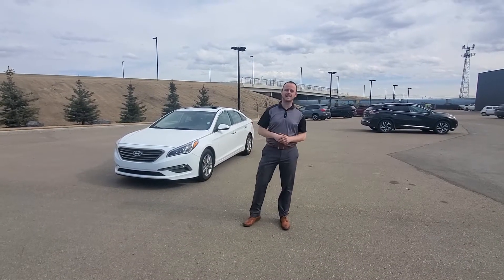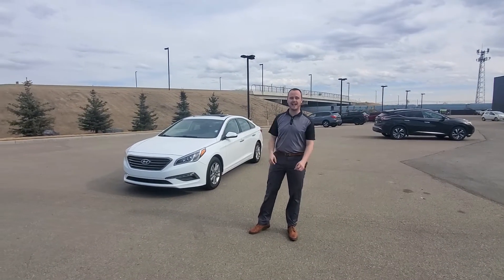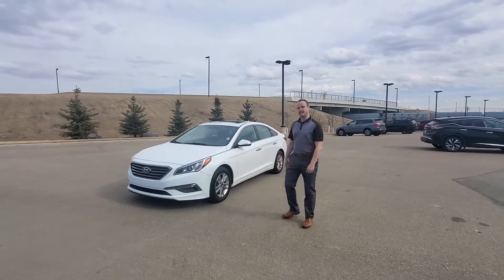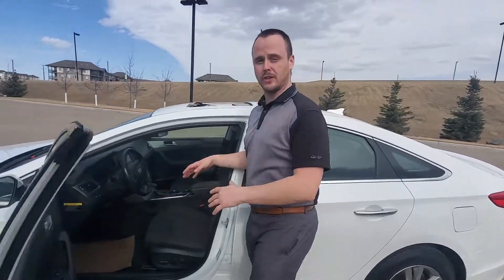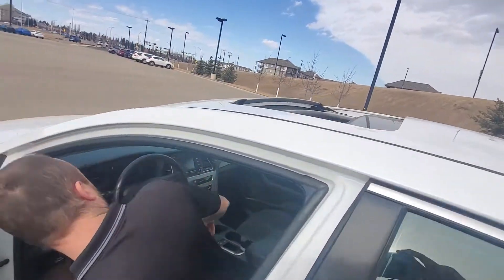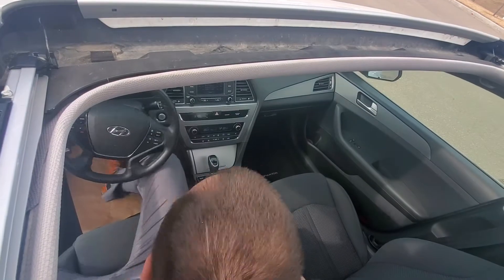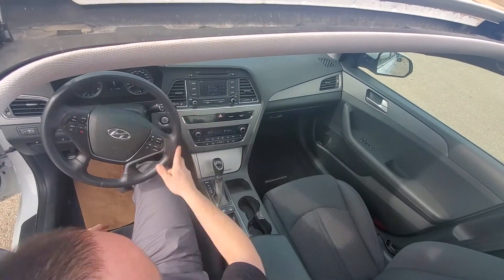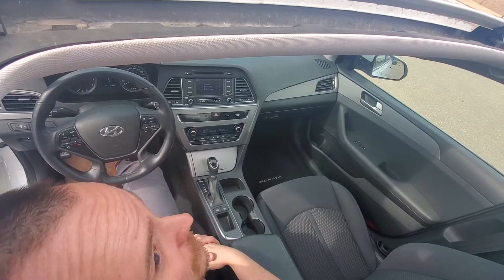Colin!! Here is a look at the 2017 Sonota!!! Let me know what you think!